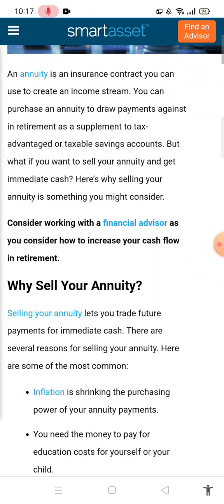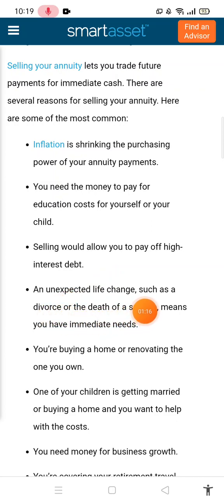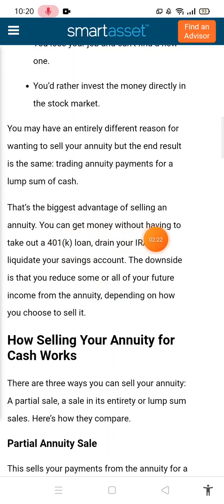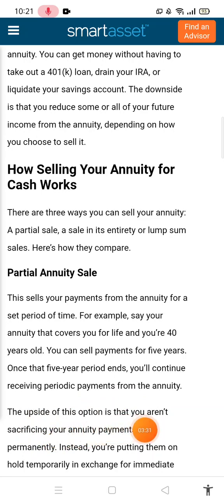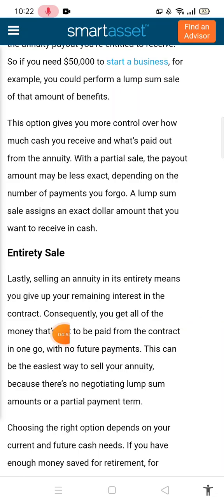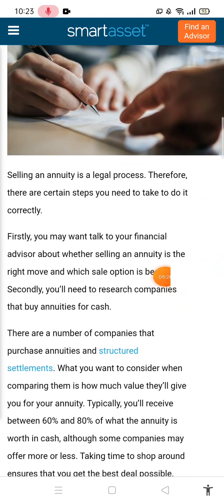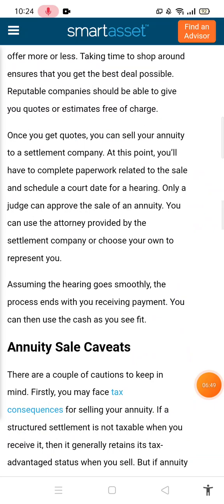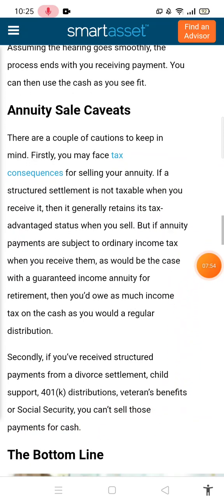Sell Annuity Payment | Sell Annuity advantage & Sell Annuity Payments Calculator 2023 || waseem tech